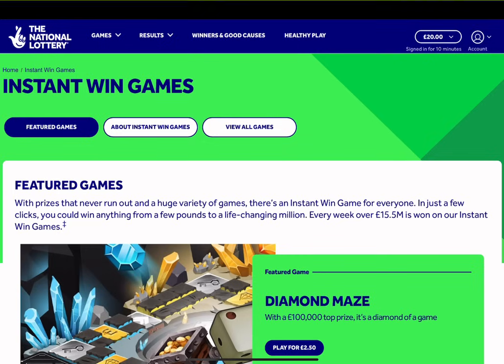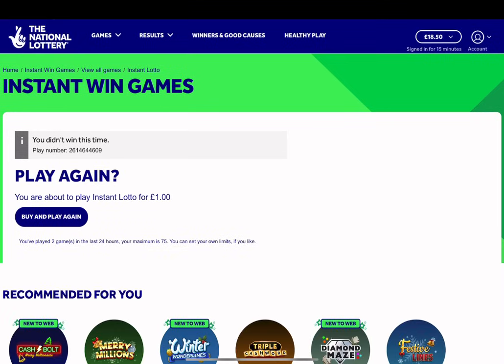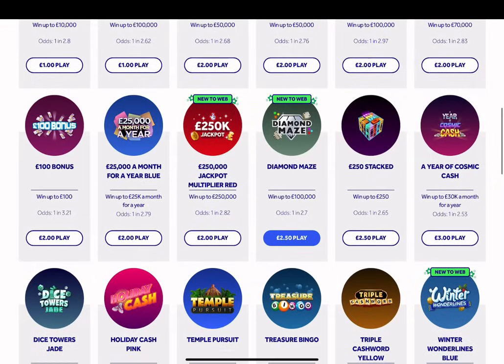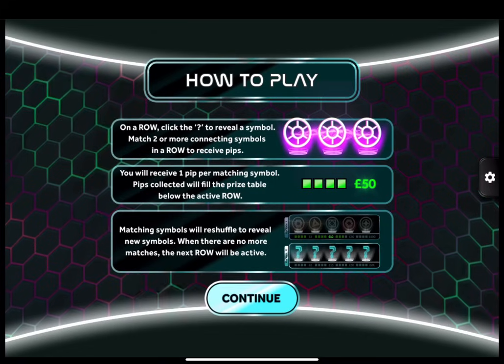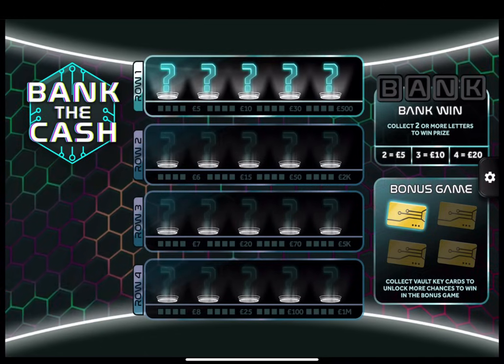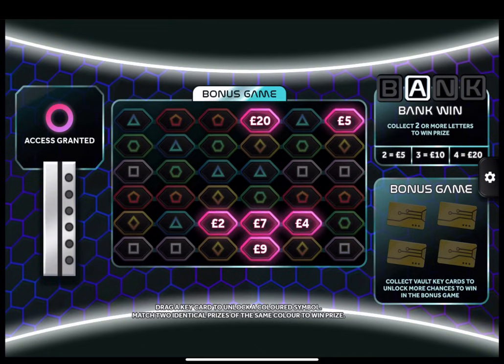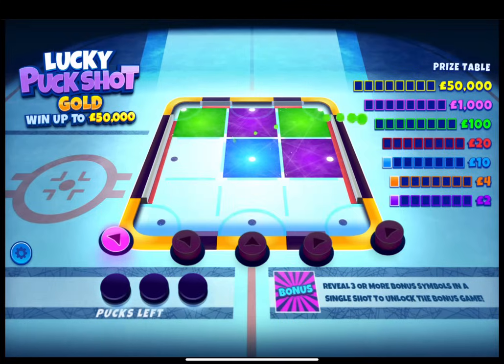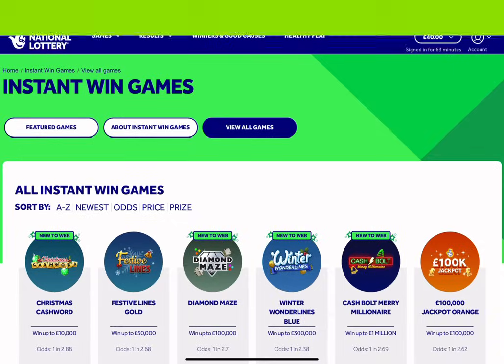Online Scratchcards from The National Lottery © (35)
I am using Real Money, Playing for Real and Buying, NOT Trying!
Any Likes, Subscribes AND Comments are ALWAYS Much Appreciated! Thank you 😀

*You MUST be aged 18 or over to play National Lottery games!
Do you gamble and are you concerned about playing too much? If so, contact GamCare by following the